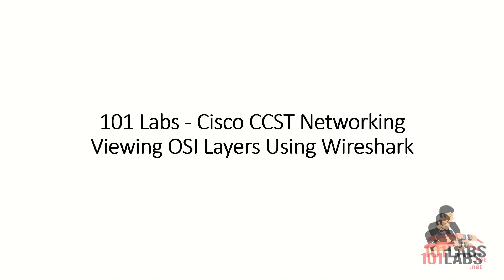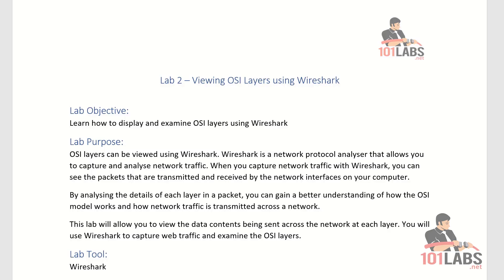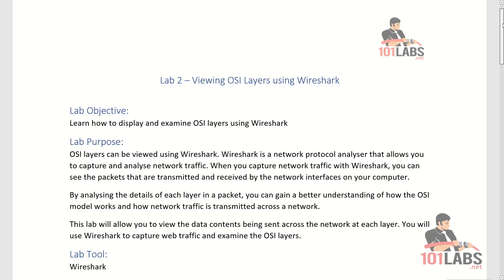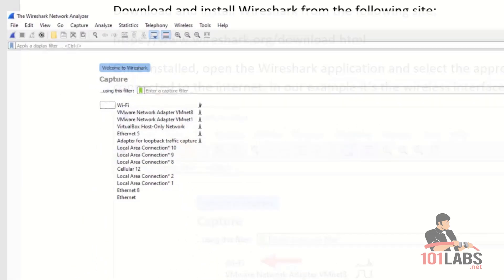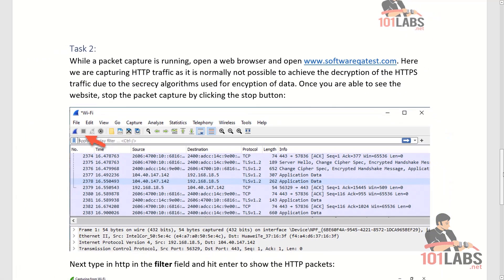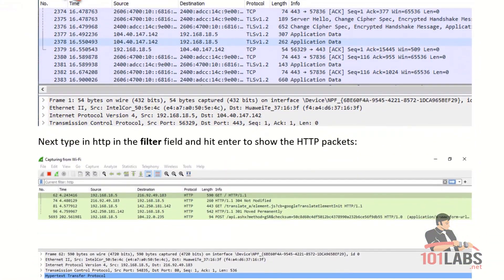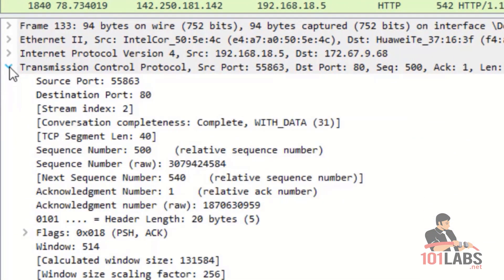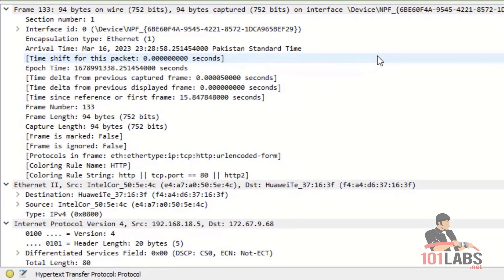How to Spot OSI Layers Like a Pro with Wireshark!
In this lab, learn how to use Wireshark, a powerful packet analyzer, to examine network traffic and understand the OSI model. The video demonstrates how to capture packets and analyze the different OSI layers, helping you understand computer networking. This is great for Cisco CCST Networking Labs.